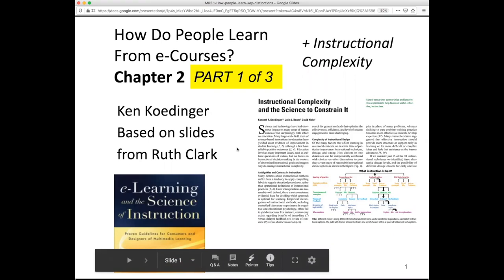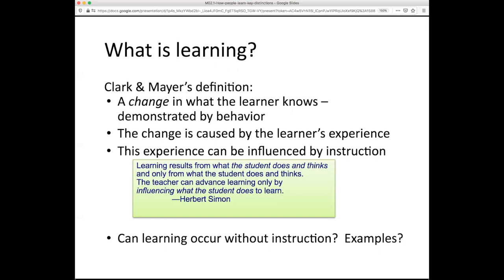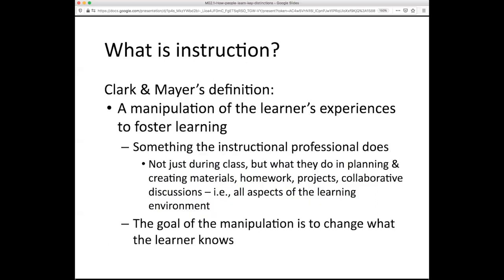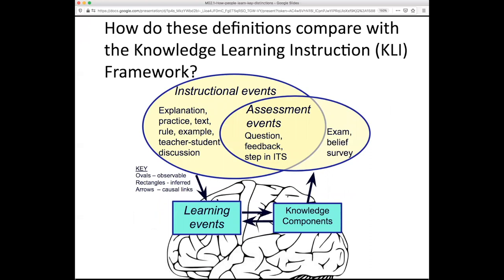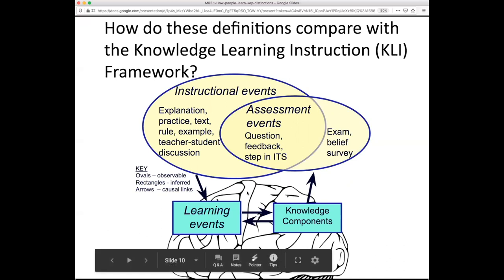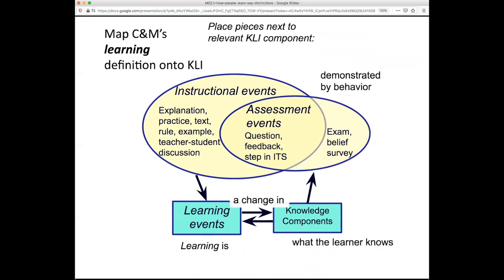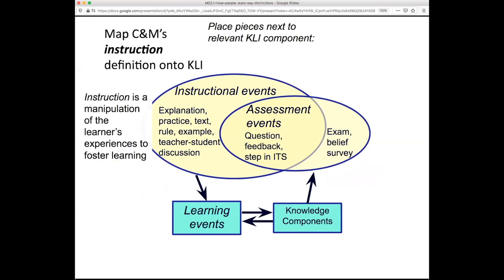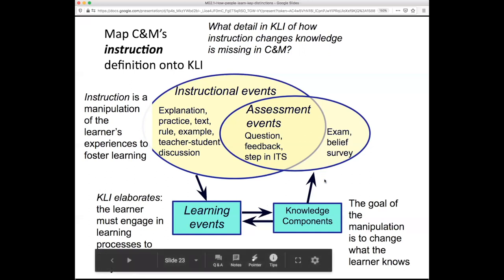e-Learning Engineering CMU Africa: Distinguish learning vs instruction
TOPIC: Distinguish learning vs  instruction
How Do People Learn?
What is learning?
What is instruction?

Safiyyah Scott
Course Manager
Mondays 3:00 - 5:00 pm GMT

Xiaolin Ni
Teaching Assistant
Thursday 12:30 - 2:30 pm GMT